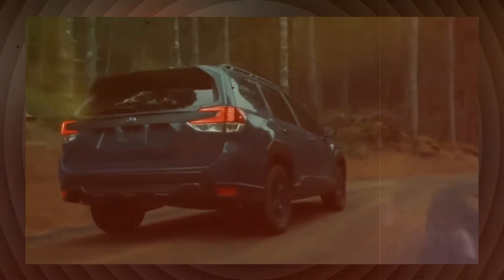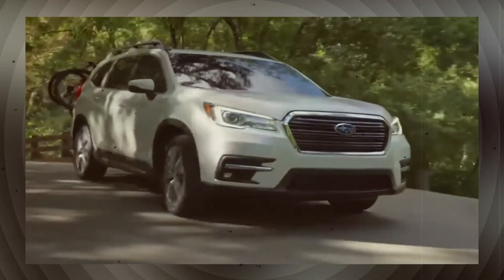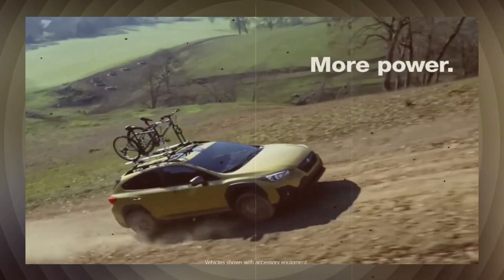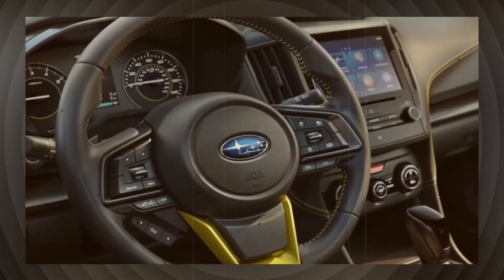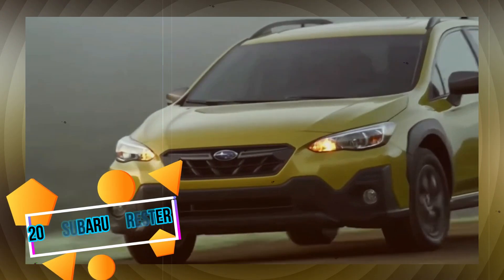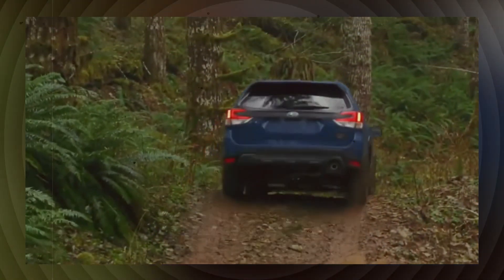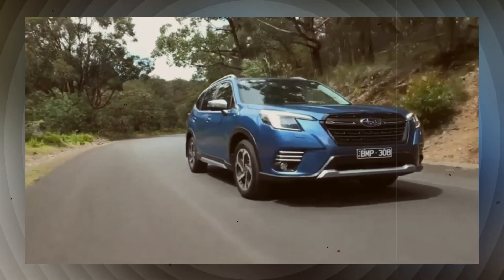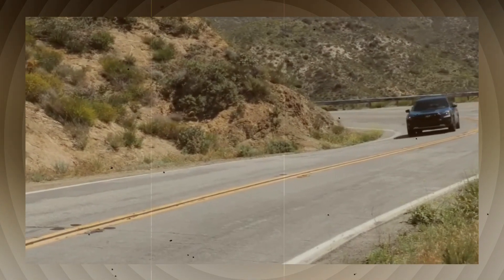2024 Subaru Forester Redesign Hybrid | Specs, Performance Release Date | Everithing You Need To Know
New 2024 Subaru Forester.Subaru has slightly updated its exterior design with recent vehicle releases, incorporating more aggressive headlights and black plastic cladding that extends into the bodywork. It's reasonable to expect that the 2024 Forester will follow this design language.
The current Forester interior feels a bit outdated, with an eight-inch touchscreen being the top upgrade option. This is expected to change with the new Forester, which may feature an 11.6-inch vertically aligned display, similar to the interiors of the WRX and other recent releases.